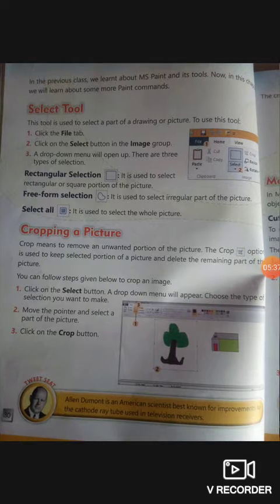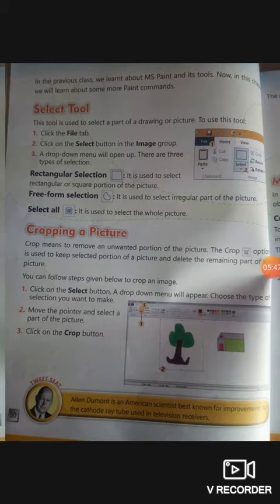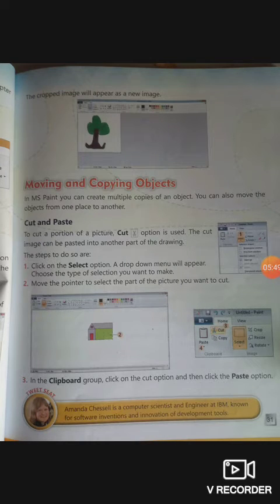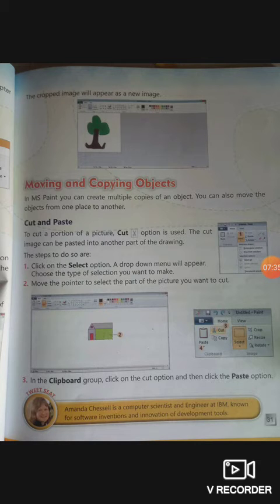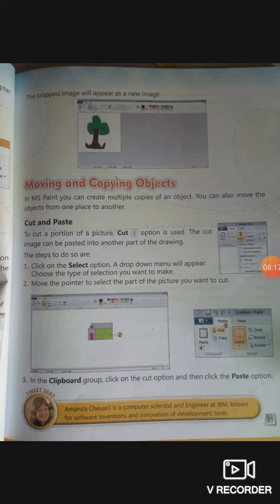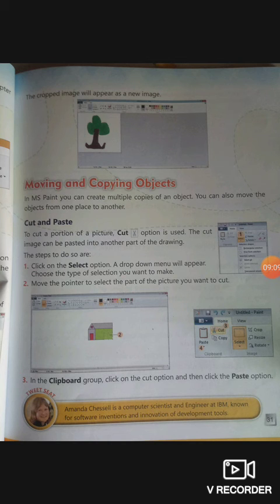Paint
Part 1